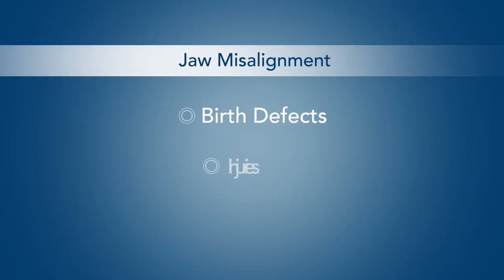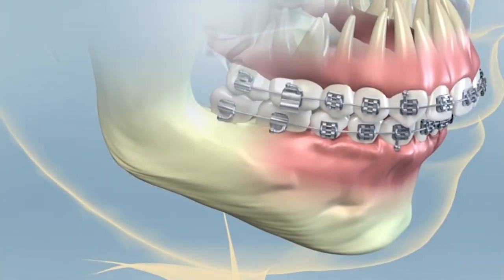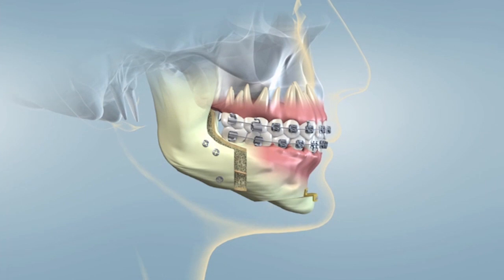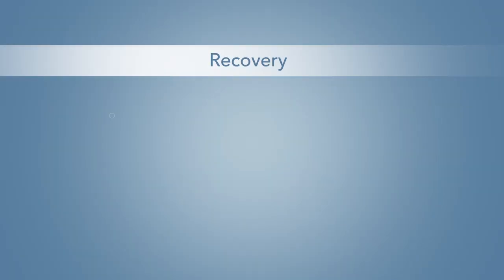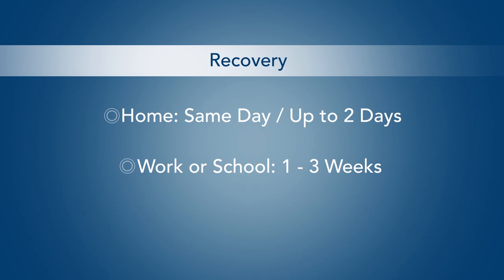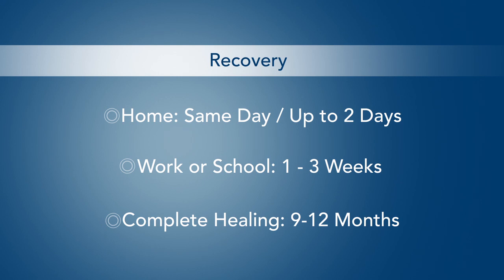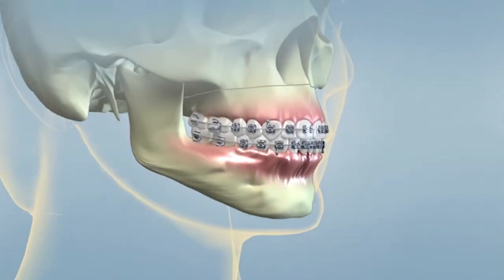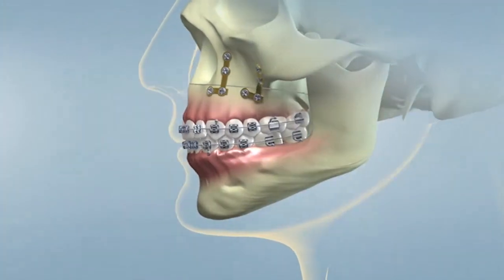Corrective Jaw Surgery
Orthognathic surgery is performed to correct the misalignment of jaws and teeth.